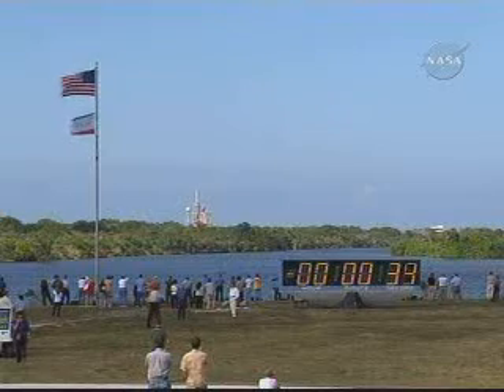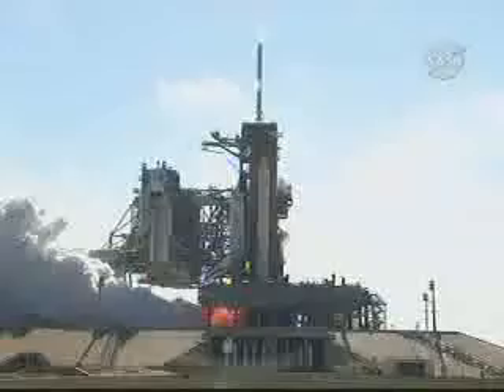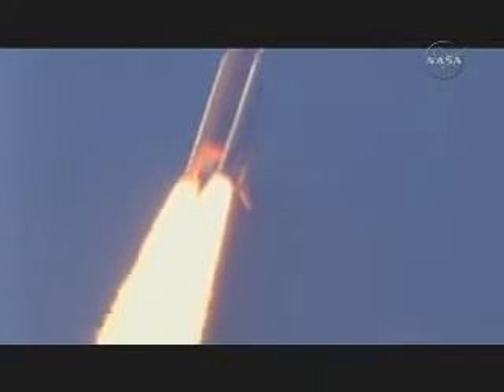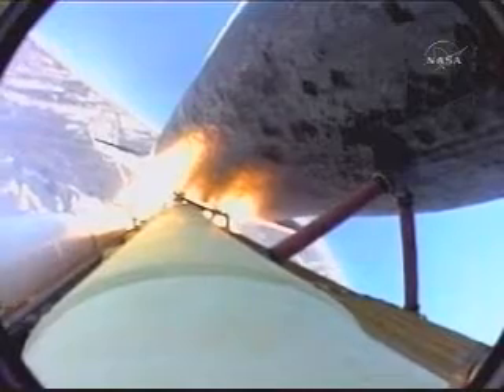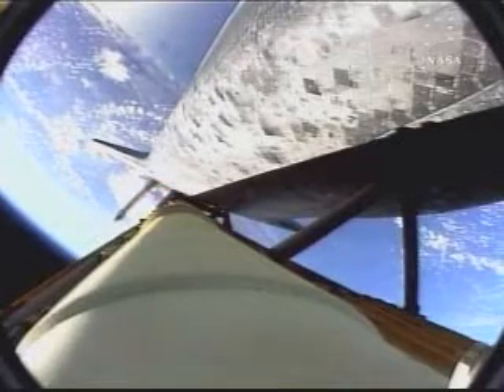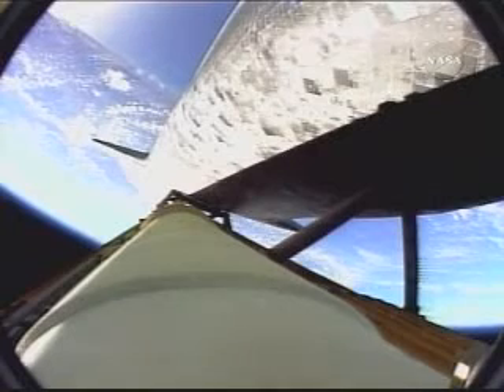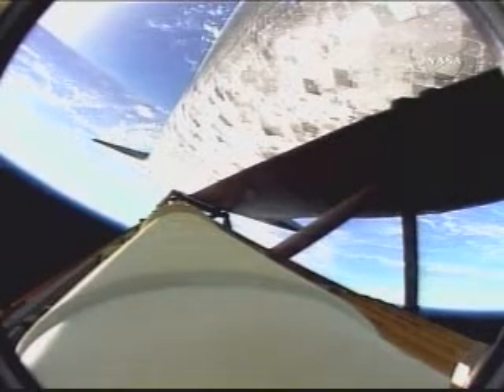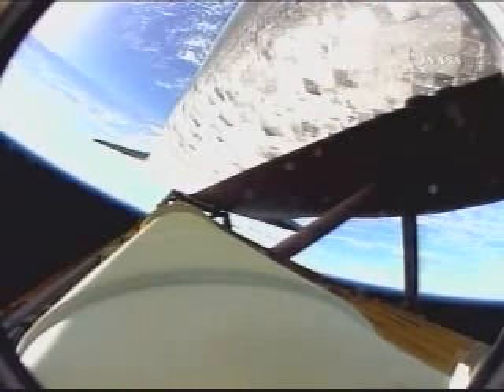STS-124 LAUNCH VIDEO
Liftoff was flawless at 5:02 pm on a mission to deliver a new module for the international space station.